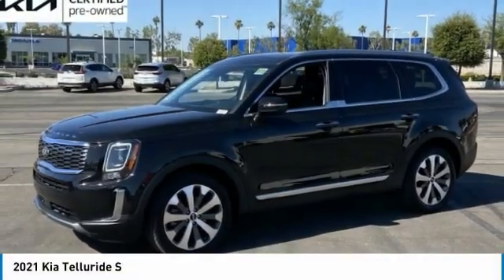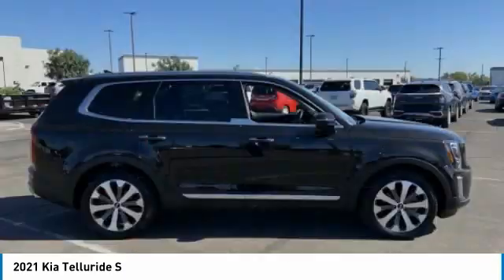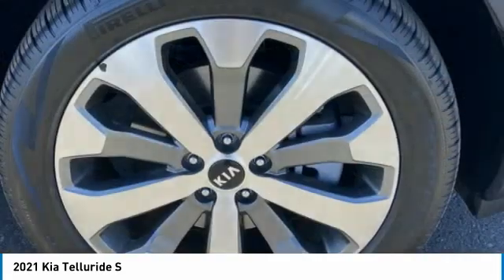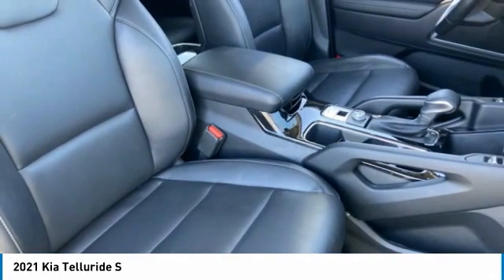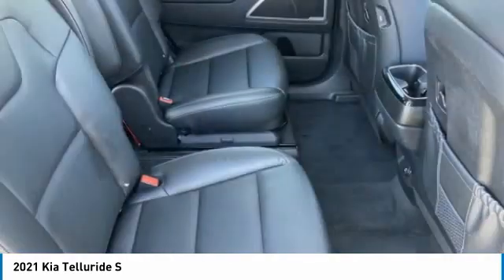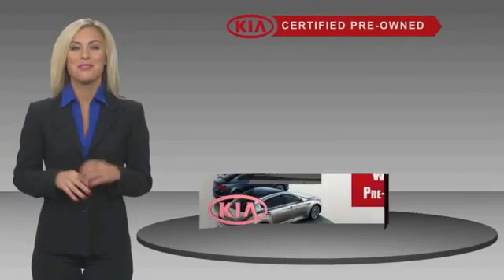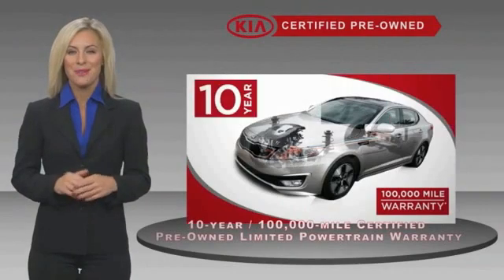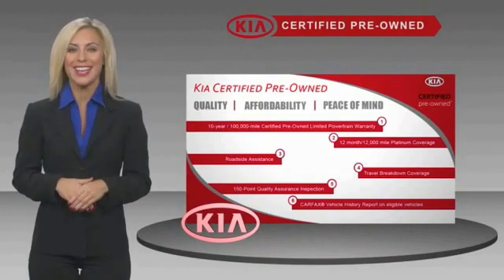2021 Kia Telluride NJ1082A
Recent Arrival!Black Copper 2021 Kia Telluride FWD 4D Sport UtilityCertified. CARFAX One-Owner. Clean CARFAX. Odometer is 1004 miles below market average! 20/26 City/Highway MPG3.8L V6 DGI DOHC Dual CVVT 8-Speed AutomaticAt Tempe CJDR and Kia, we are committed to providing our customers with SAFE and RELIABLE vehicles at the RIGHT PRICE! All pre-owned vehicles are subject to an extensive 110 point inspection, and ALL reconditioning costs are already included in the price of the vehicle. *Tempe $1,000 Finance Bonus Cash discount only available for standard prime lender conventional financing arranged through Tempe Dodge OAC. We reserve the right to determine customer eligibility for the $1,000 Tempe Finance Bonus Cash discount.Kia Certified Pre-Owned Details:* Limited Warranty: 12 Month/12,000 Mile (whichever comes first) Platinum Coverage from certified purchase date* Roadside Assistance* Powertrain Limited Warranty: 120 Month/100,000 Mile (whichever comes first) from original in-service date* Vehicle History* Warranty Deductible: $50* Transferable Warranty* Includes Rental Car and Trip Interruption Reimbursement. 3 month Sirius trial subscription* 165 Point InspectionAwards:* JD Power Initial Quality Study (IQS) * JD Power Automotive Performance, Execution and Layout (APEAL) Study, Initial Quality Study (IQS)